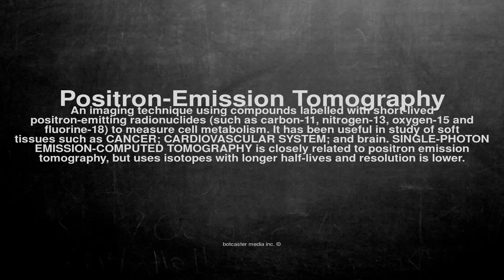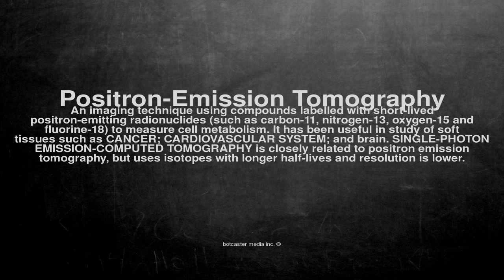Medical vocabulary: What does Positron-Emission Tomography mean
What does Positron-Emission Tomography mean in English?